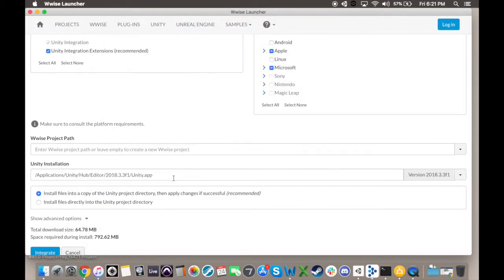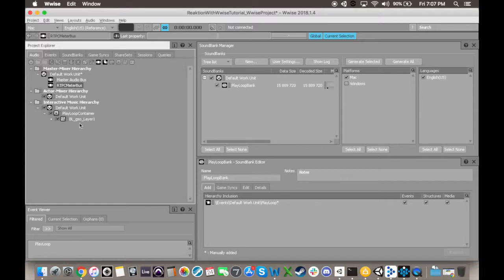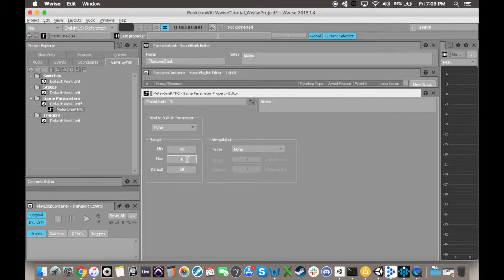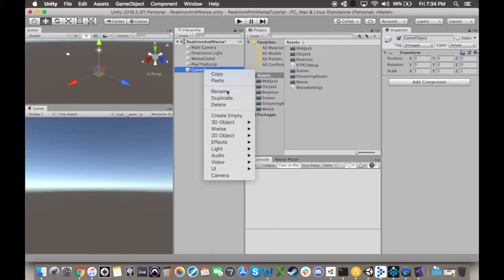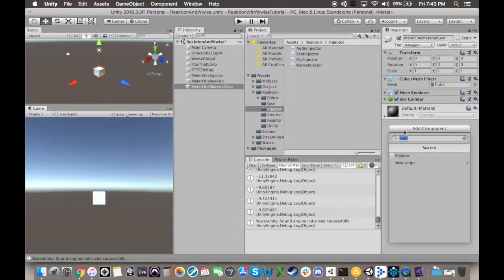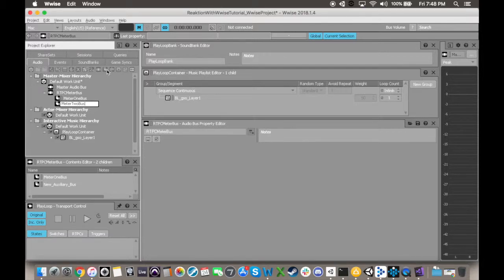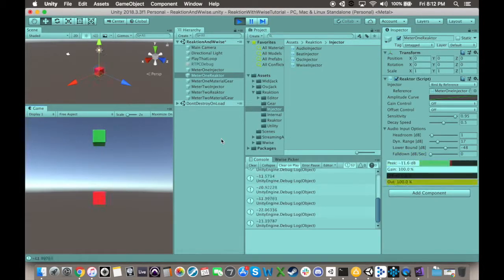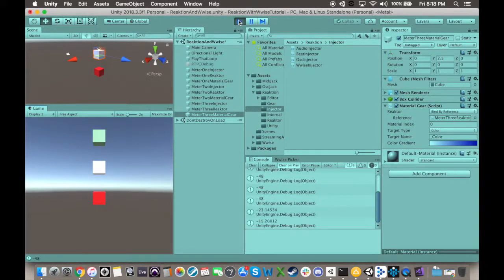Reaktion with Wwise Tutorial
Reaktion is a powerful audiovisual tool but limited by its implementation with Unity's base audio system. Here's a tutorial on how to set it up to work with Wwise auxiliary bus metering, in order to truly unleash the interactive powers of this library.

This tutorial covers the creation of the Wwise Injector, setting up multiple aux busses to meter low and high frequencies, as well as setting up segments to send individual components to separate busses for a more complex and nuanced audio-reactive system.